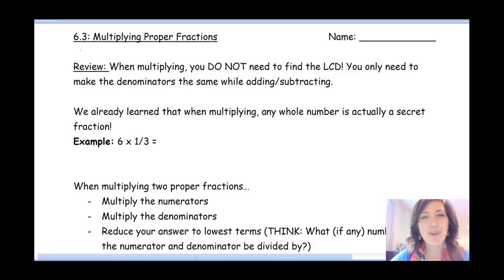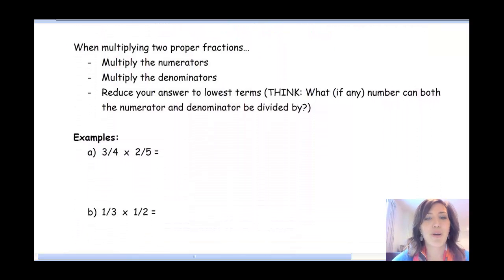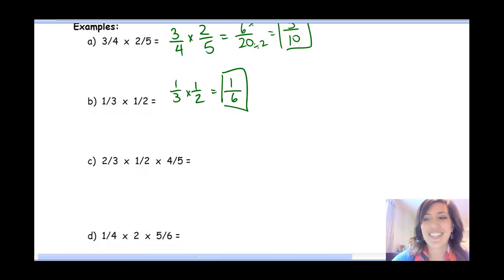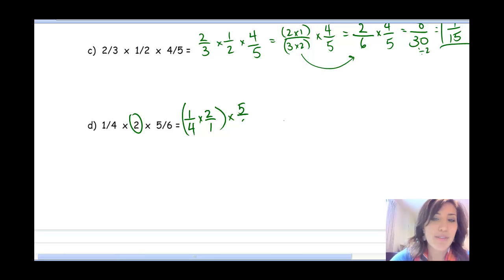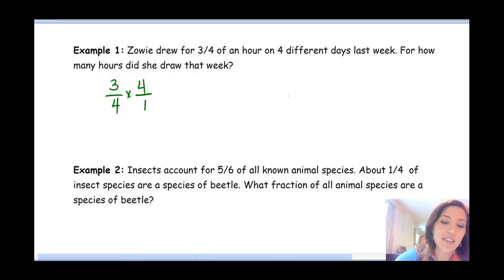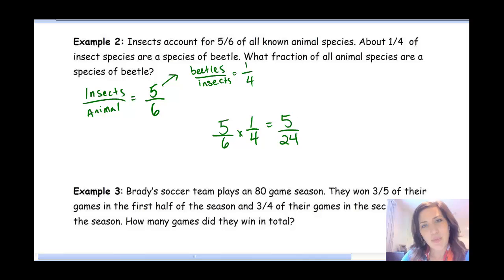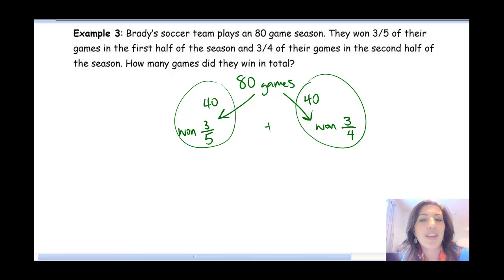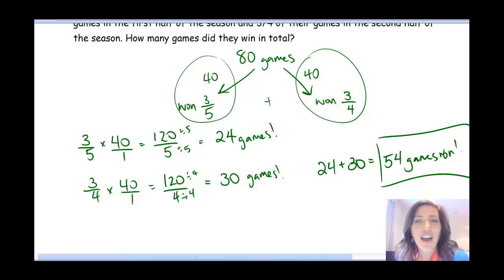Math 8 6.3